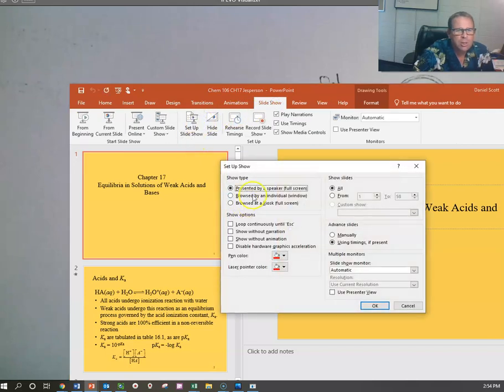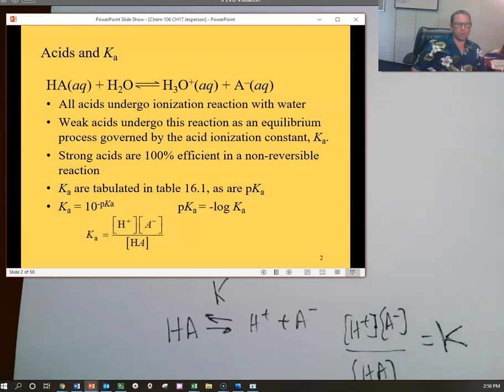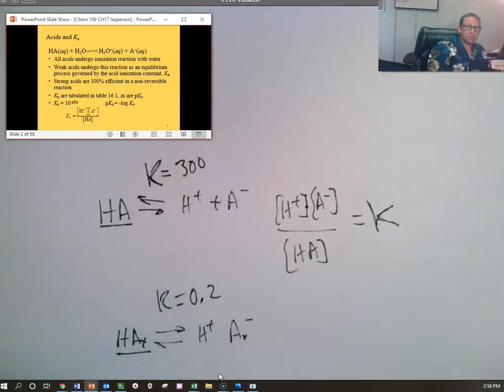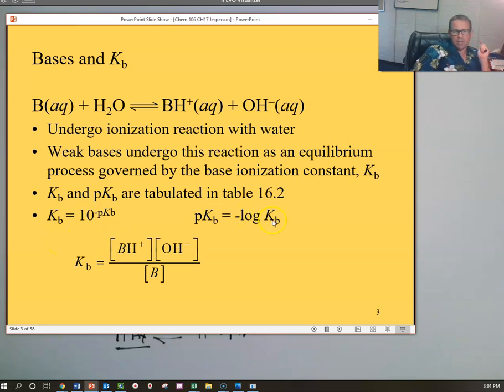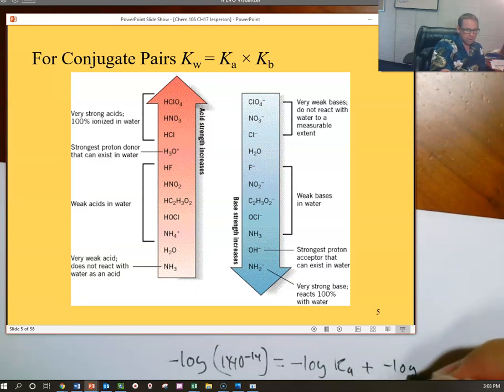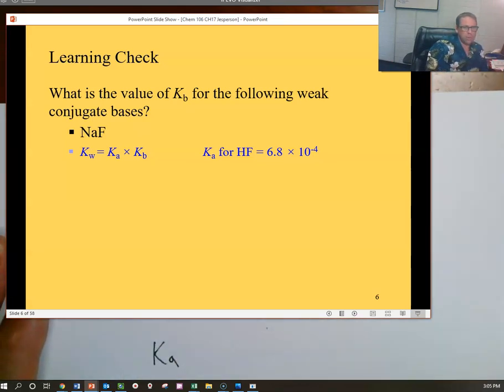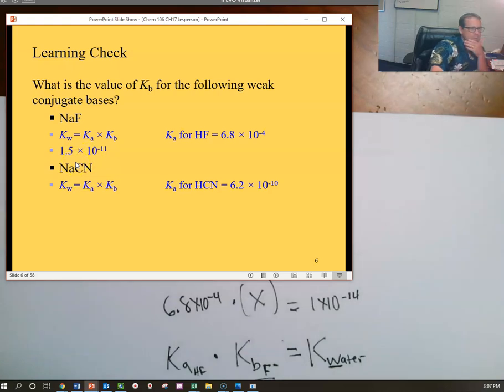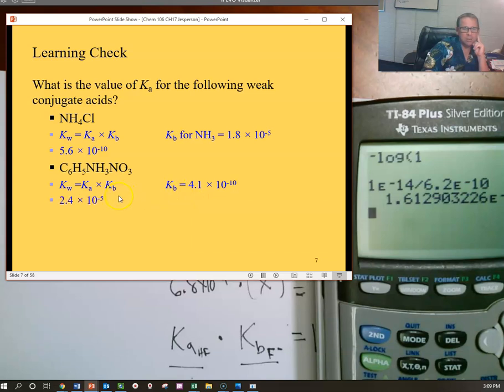Intro to Weak Acid Equilibrium